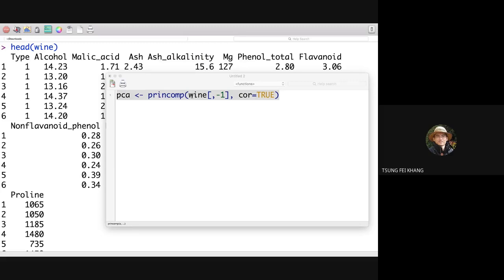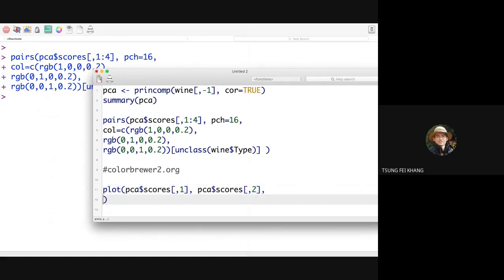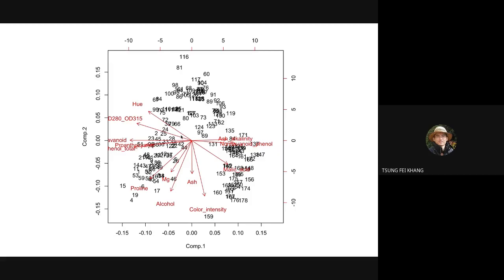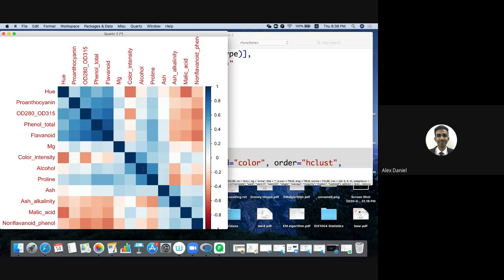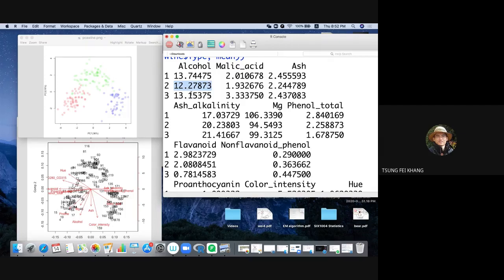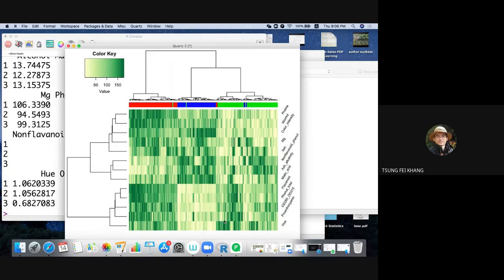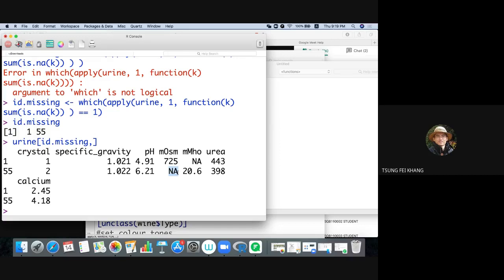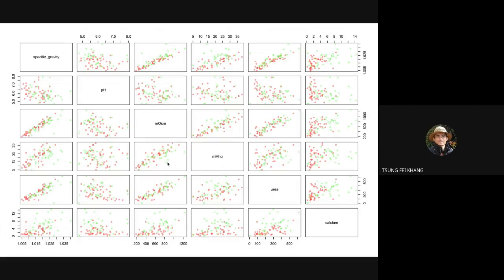SQB7006 Week 8 - Part 2 (Analysis of Wine Data)